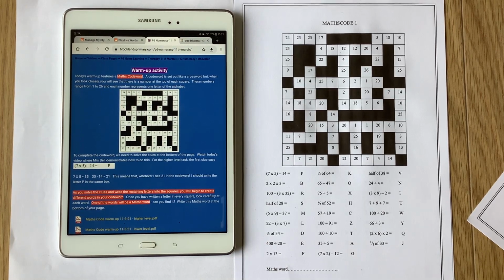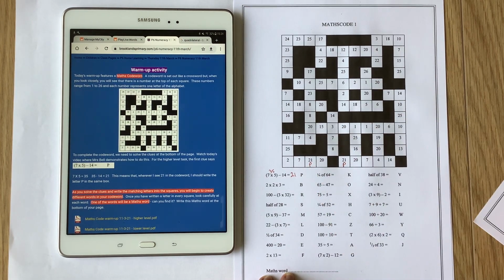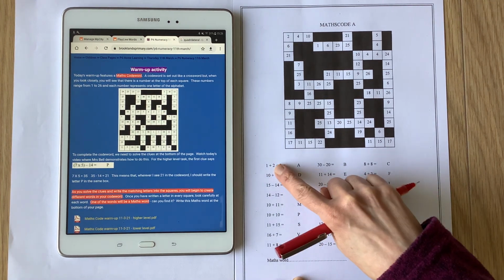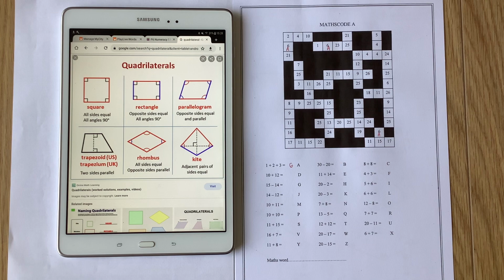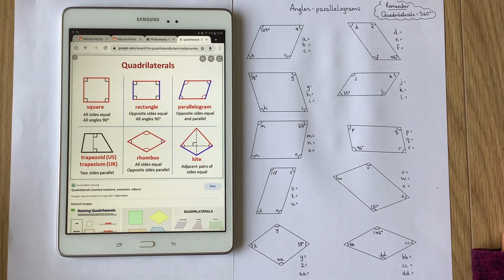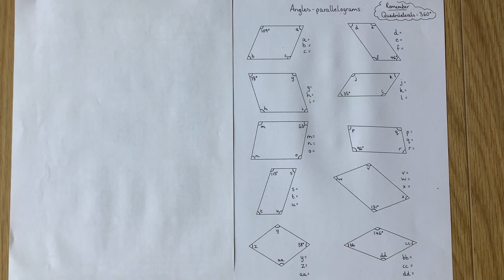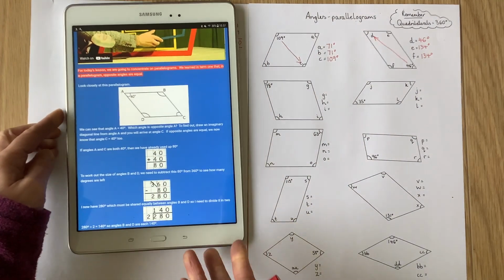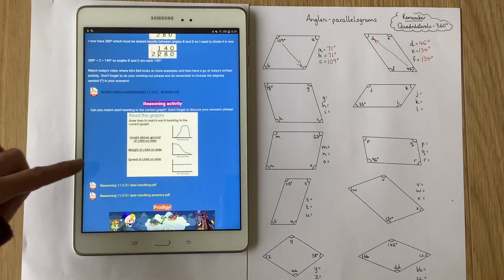Angles within a quadrilateral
Solve a Maths Codeword and then find the missing angles with each parallelogram.